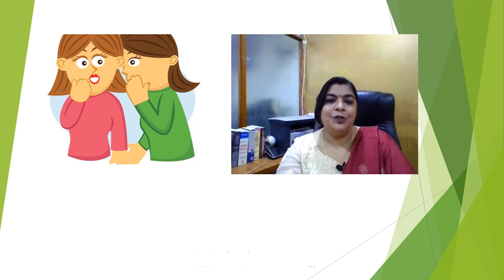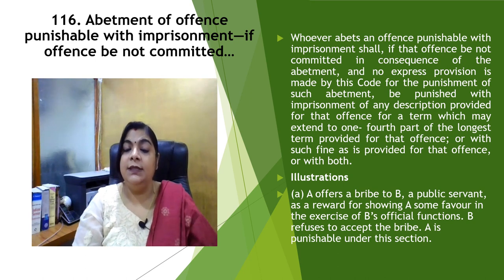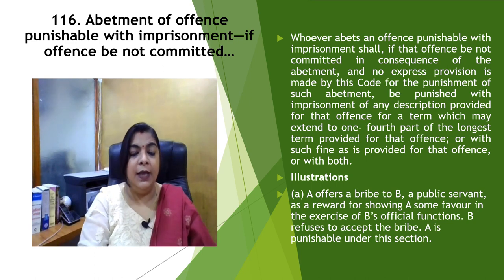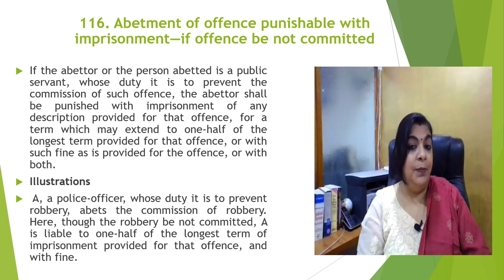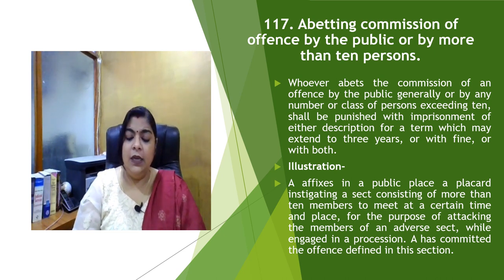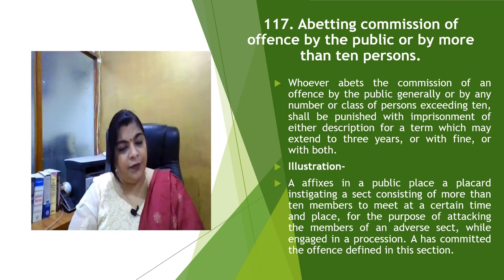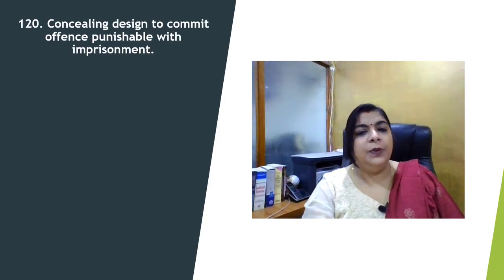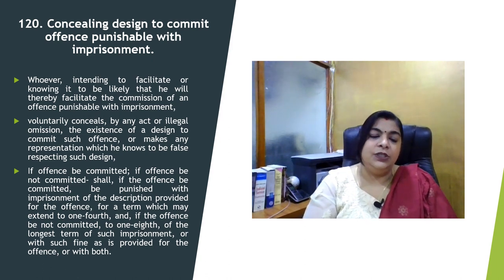Abetment in the Indian Penal Code, 1860. Part-4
This video describes punishment related to abetment mentioned under section 116 to 120 of the Indian Penal Code, 1860.